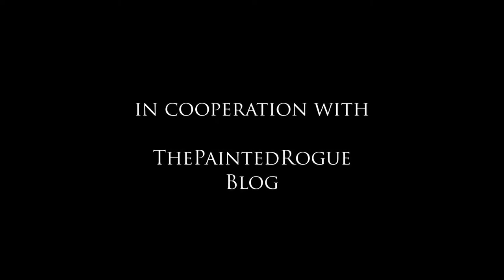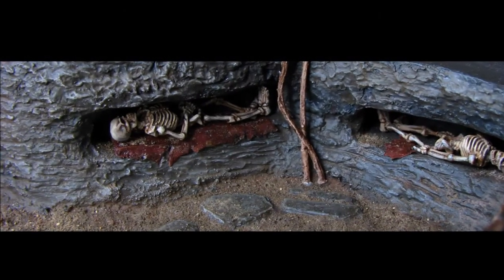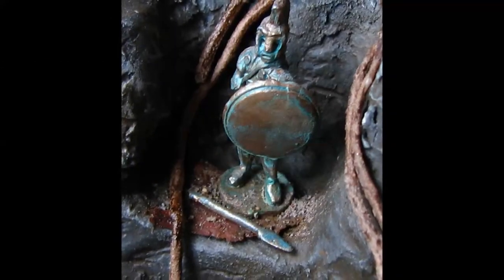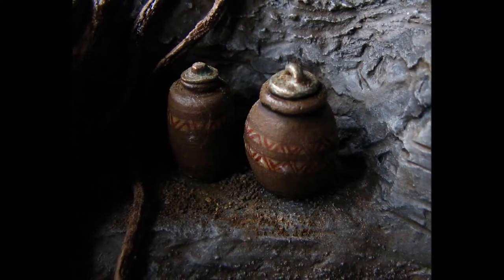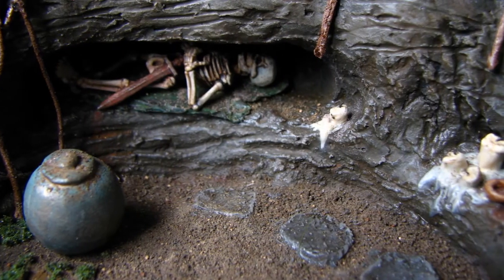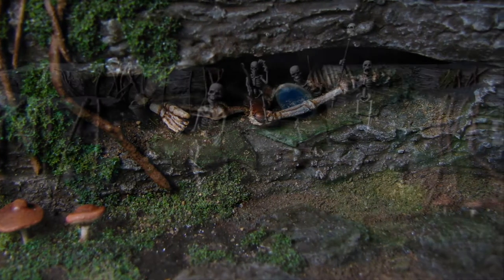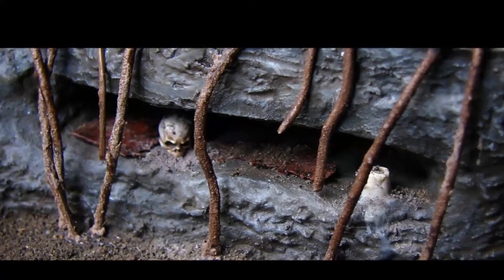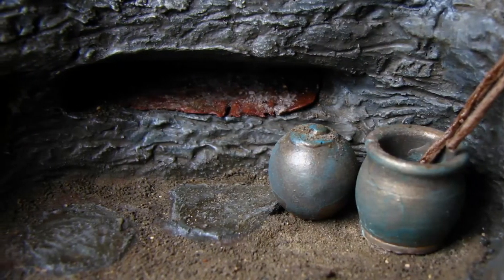Crypt of the Damned 28mm Dungeon Crawl Terrain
This short video is an introduction to my 28mm scale modular dungeon. It can be used for a variety of gaming systems, such as RPG's and Dungeon Crawlers.